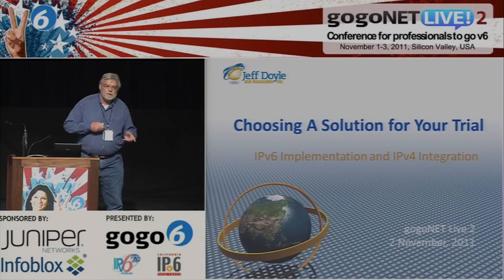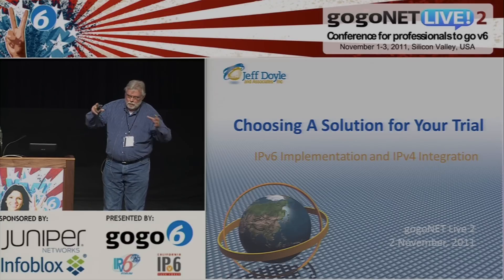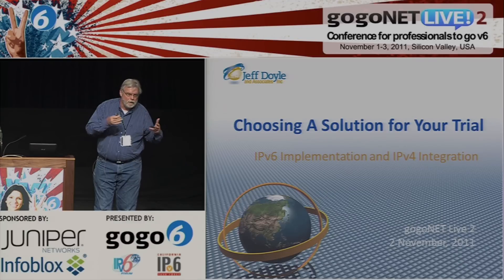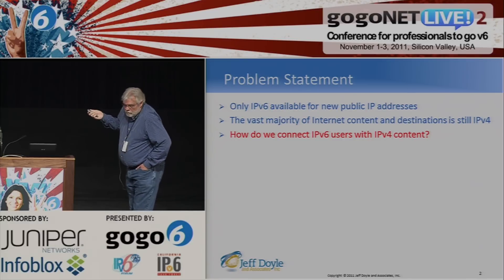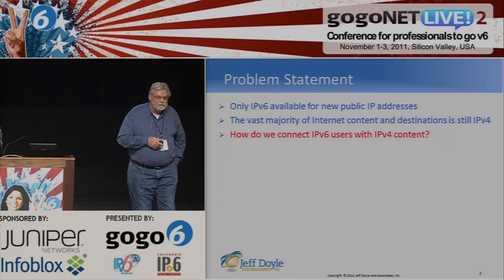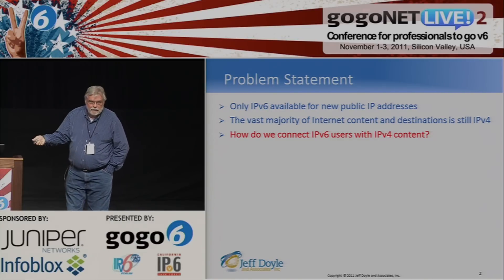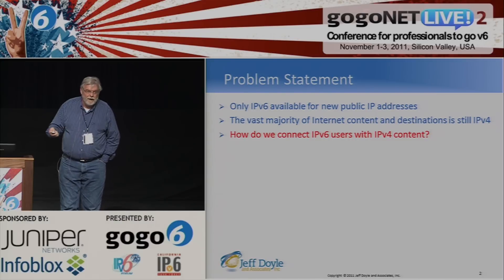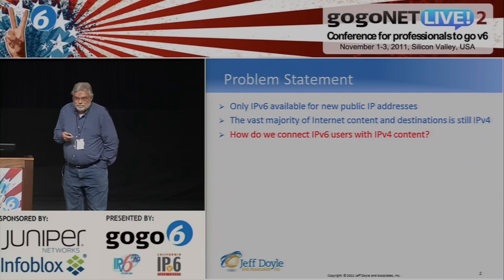Choosing a Transition Solution for your Trial by Jeff Doyle at gogoNET LIVE! 2 IPv6 Event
gogoNET IPv6 Video Series.  Event, presentation and speaker details below:

EVENT
gogoNET LIVE! 2: How to do an IPv6 Trial.
November 1 -- 3, 2011, Silicon Valley, USA

PRESENTATION
Choosing a Transition Solution for your Trial

SPEAKER
Jeff Doyle - President, Jeff Doyle and Associates